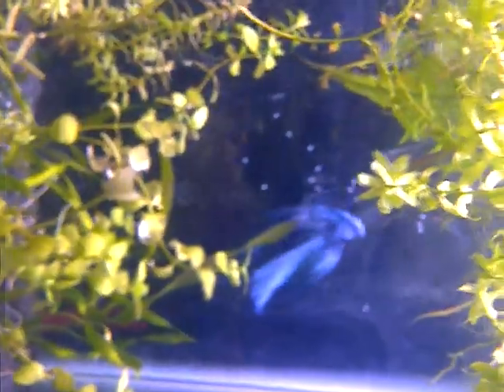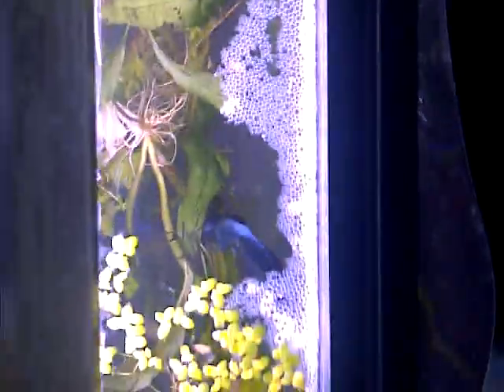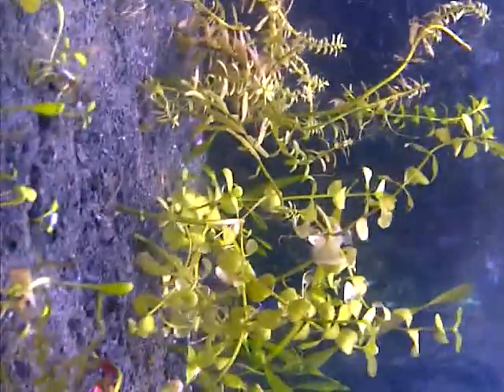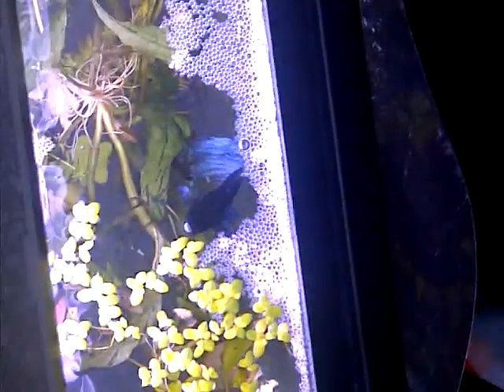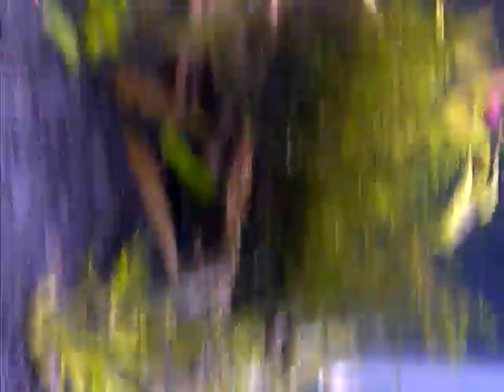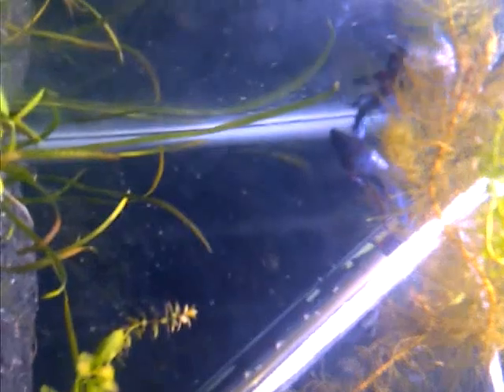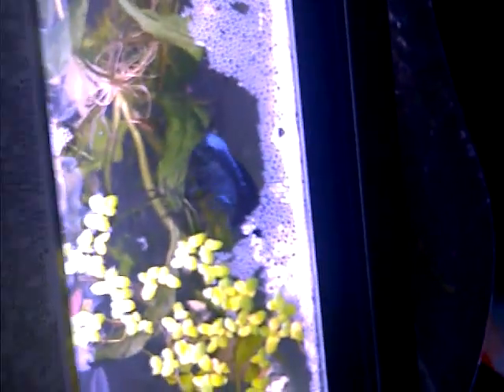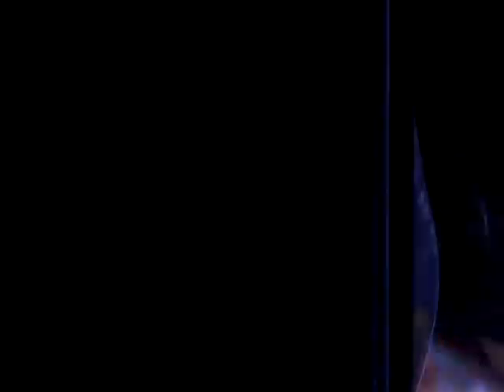Bettas Breeding!!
sry for the video quality didnt realize i had camera upside down haha was in a rush!